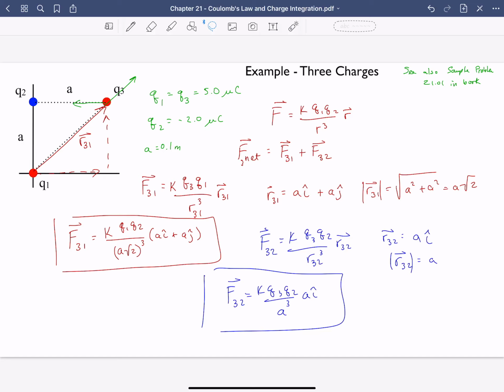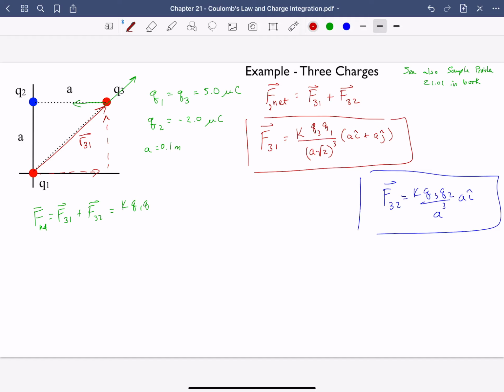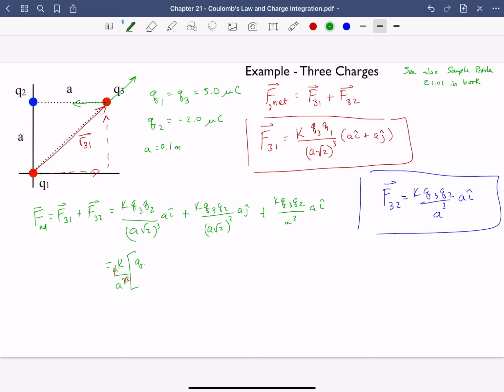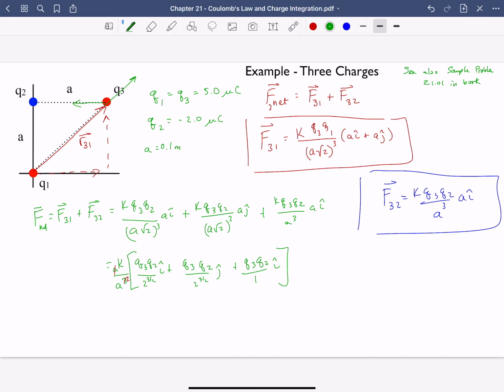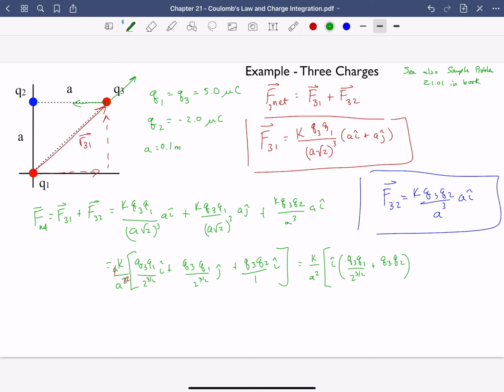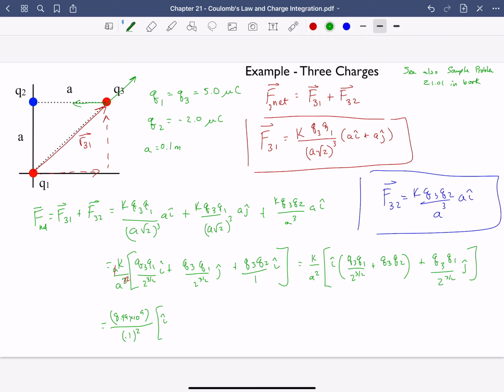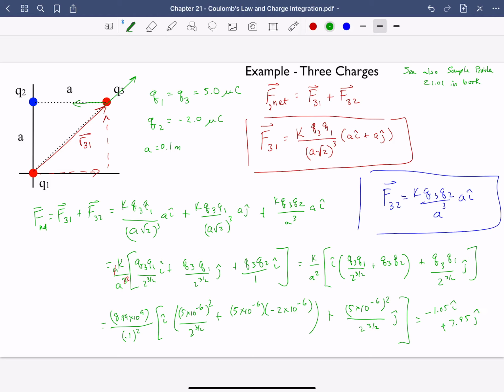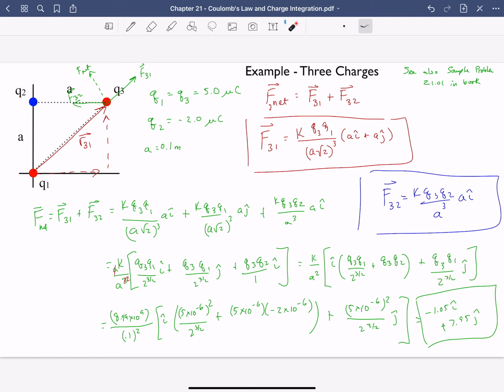Chapter 21 rvector method part 2